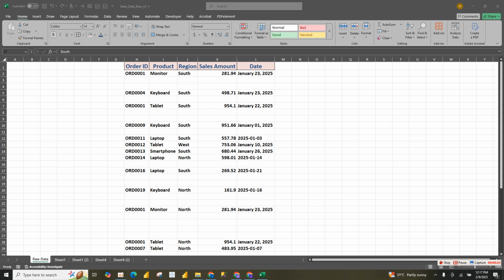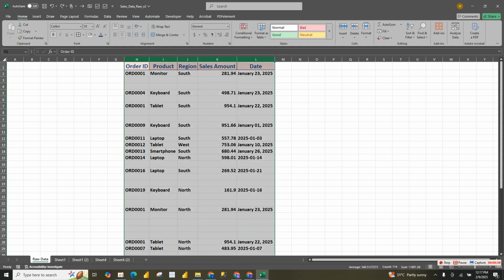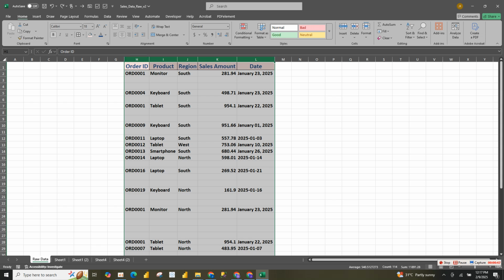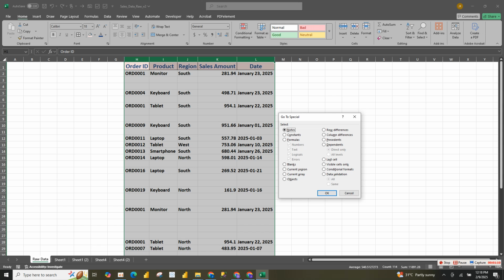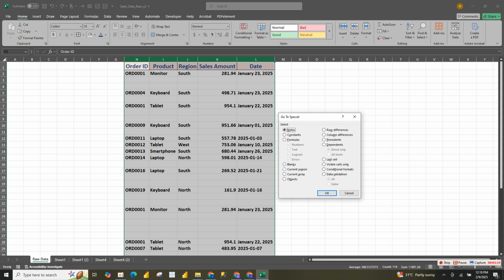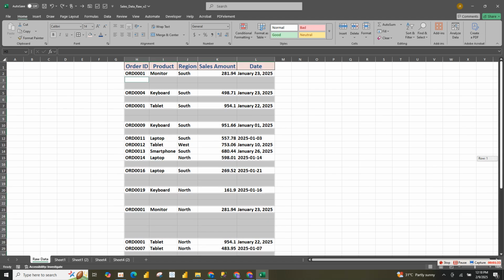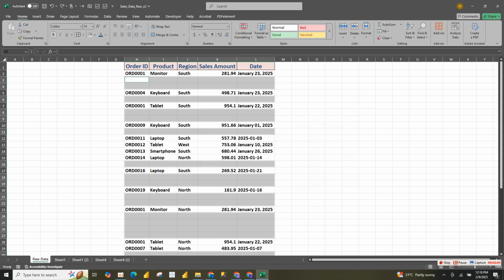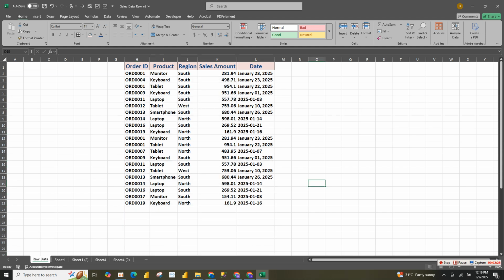Excel Hack: Delete Empty Rows in Seconds!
Want to delete empty rows in Excel instantly? Here’s a quick trick!